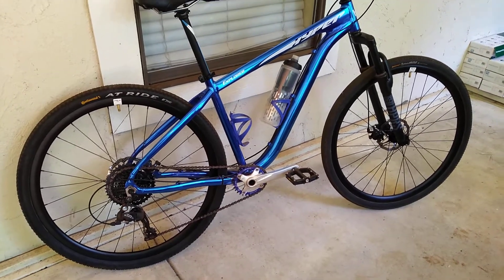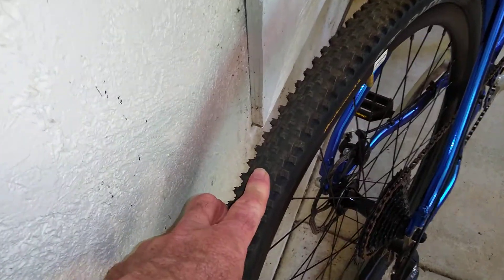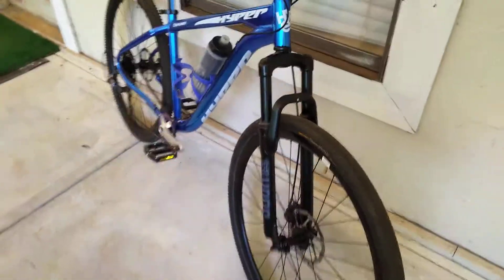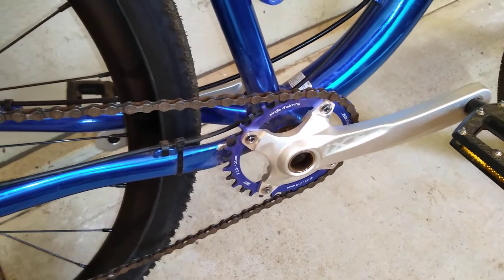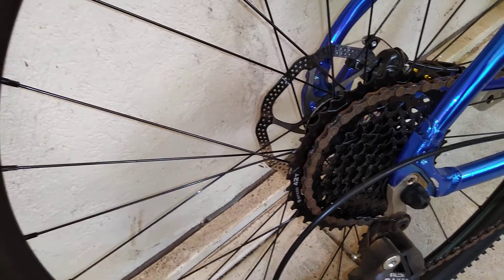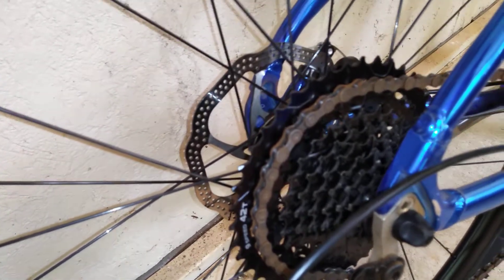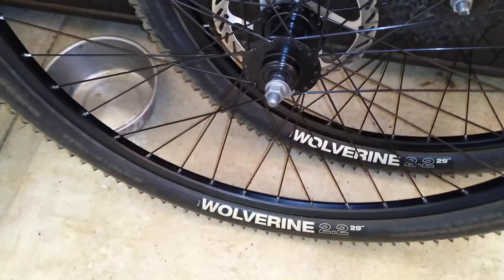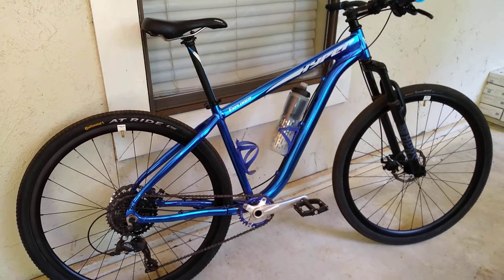29er Gravel / MTB 'Transformer' Bike - w/ 700c Road Wheelset - Ride Report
My Initial "Gravel / Adventure Mode" impressions and key Upgrades.

If your MTB's axle size Wheel spacing allow, you can transform your mountain bike to faster Gravel / Adventure bike duty with a Road Wheelset:
700c x 9mm axle @ 100mm / 135mm Front / Rear width.

Many Disc Road bikes have this standard in common with Entry level Mountain bikes (sub $1000 USD), - a factor not widely recognized.

I simply used my "gathering dust" factory Aluminum (Disc brake) wheelset leftover when I upgraded my 2017 Giant Contend SL2 to a Carbon Wheels !

Once done you can switch between Mountain Trail & Gravel Road mode via quick wheel swap.

Obviously you'll want to have identical speed Cassettes on both wheels so no Deraileur re-tuning is required at swap time.

Please comment if there's any aspect you'd like me to address or expand upon in a future video.